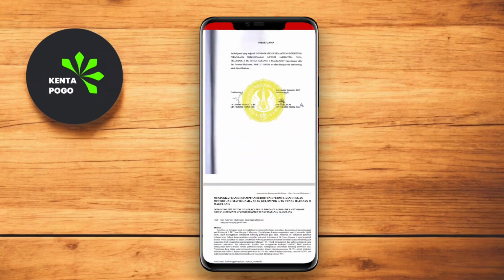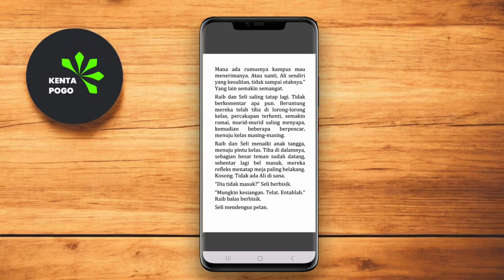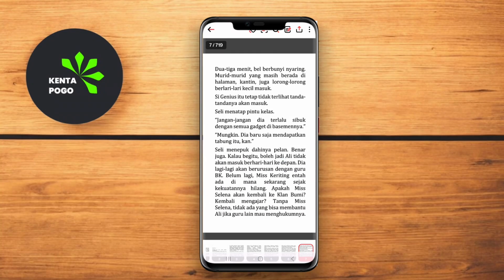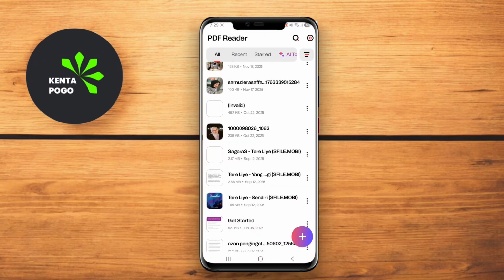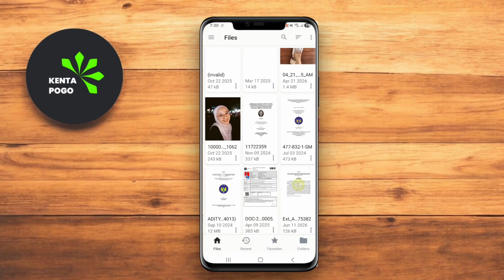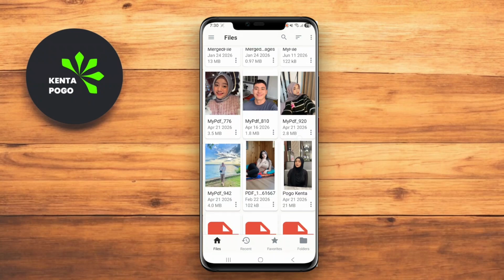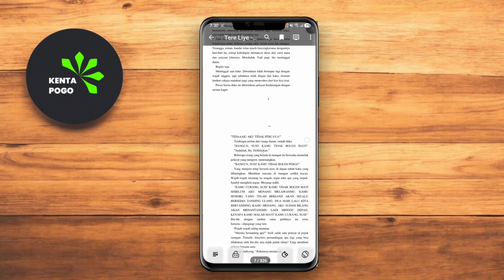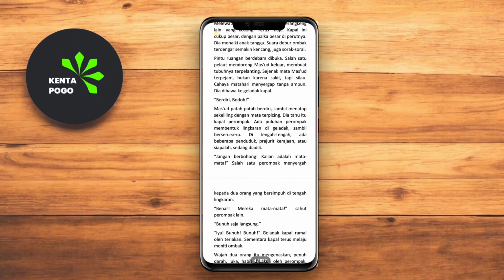3 Best Free PDF Reader Apps for Android 2026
This video showcases the 3 best PDF Reader apps for Android that allow you to open, view, and manage PDF files with ease. From highlighting and annotating to converting and organizing documents, these apps provide all the essential tools for students, professionals, and anyone who needs a reliable PDF solution on the go.